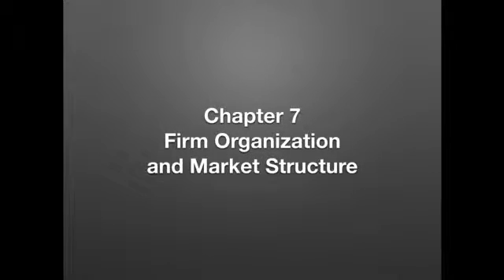Week5 Managerial Overview